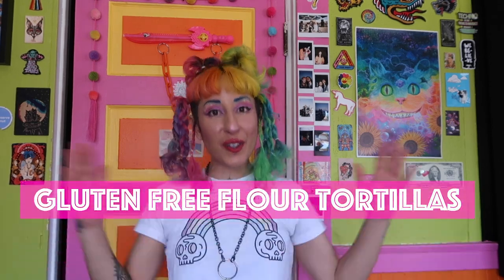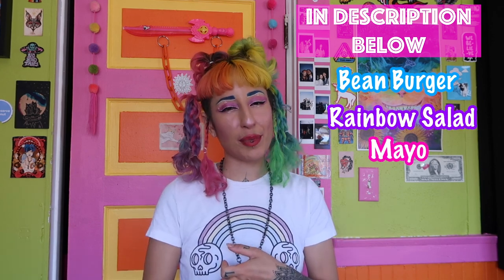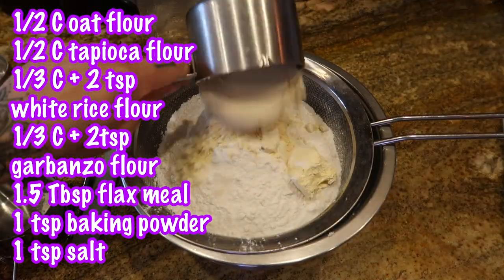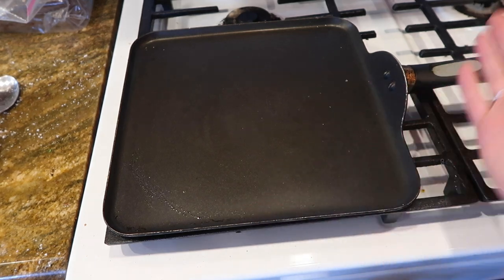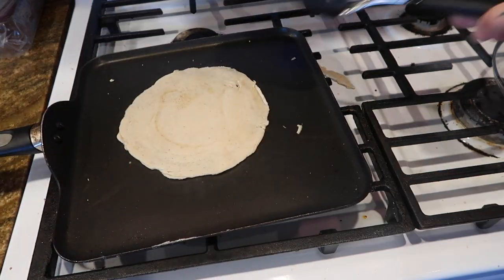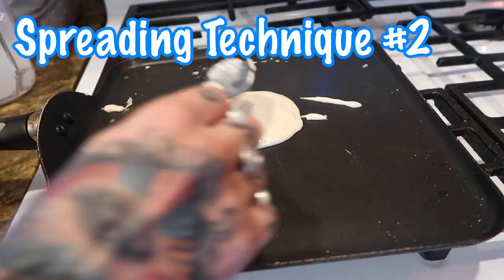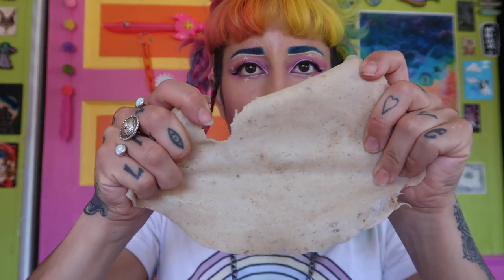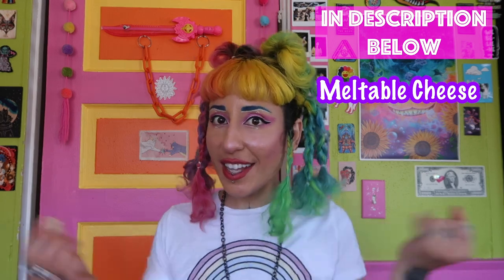Gluten Free & Vegan FLOUR TORTILLA Recipe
GF FLOUR TORTILLA INGREDIENTS (makes 10x 9" tortillas)
1/2 cup oat flour
1/2 cup tapioca flour
1/3 cup + 2 tsp white rice flour
1/3 cup  + 2 tsp garbanzo flour
1.5 Tbsp flax meal
1 tsp baking powder
1/2 tsp salt
1 cup hot water
2 tbsp avocado oil

Food: Instagram.com/plantbasedpartypower
Fashion: Instagram.com/f.earless._.h.earts

Track Name: Blue boi
Track Name: Island Music By: LAKEY INSPIRED